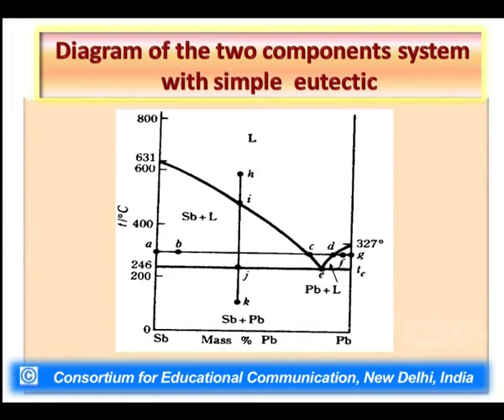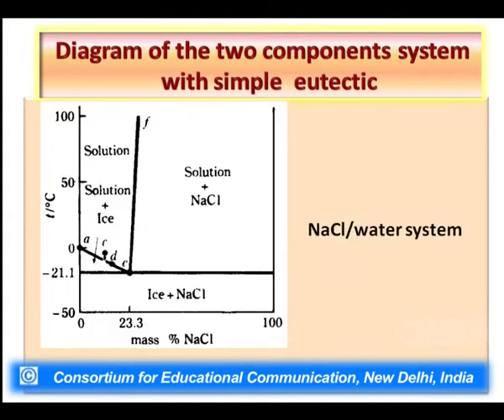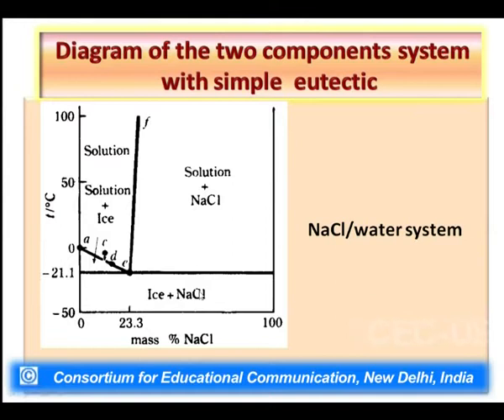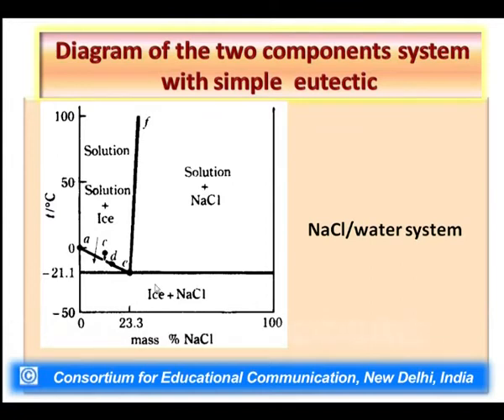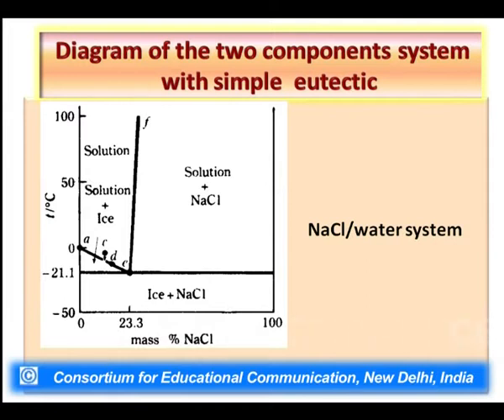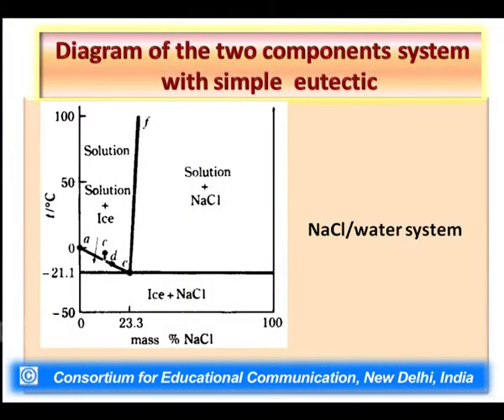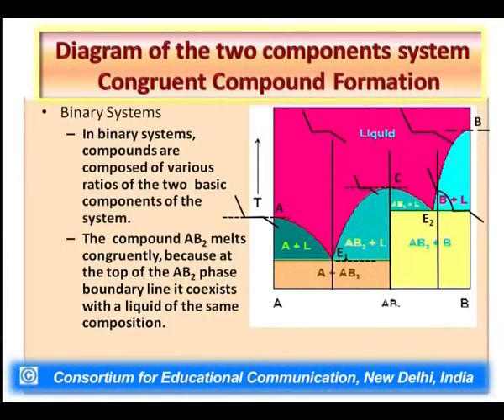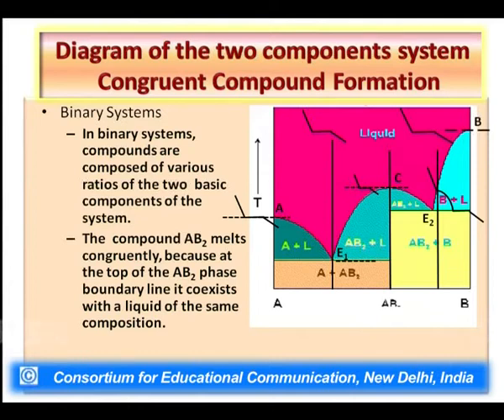Phase Diagram of Two Component System - II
This Lecture talks about Phase Diagram of Two Component System - II